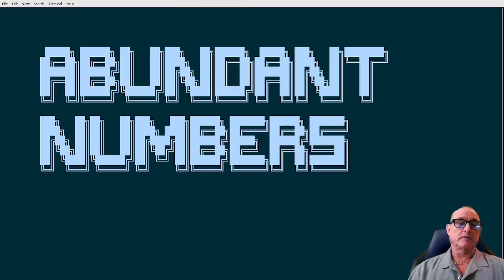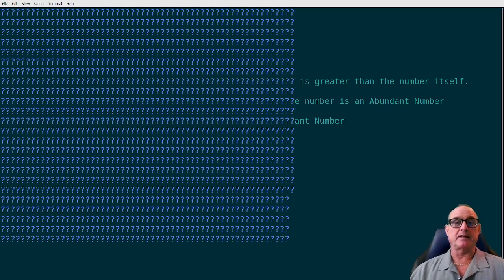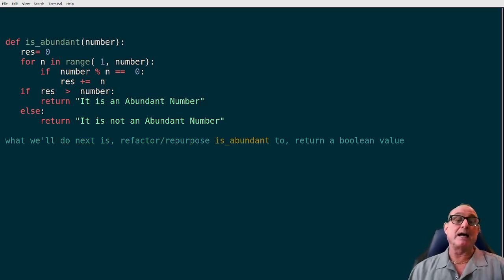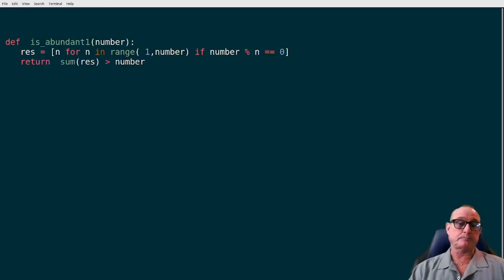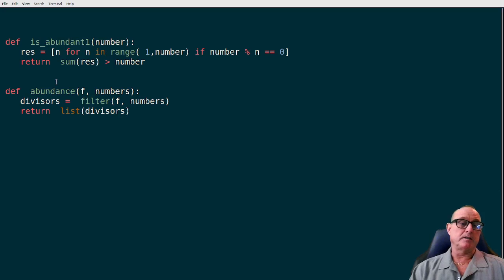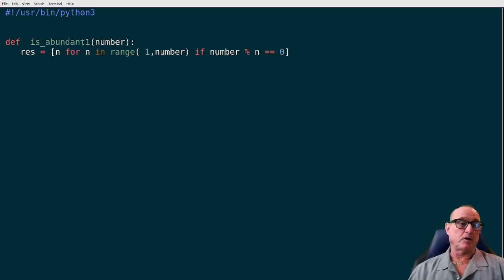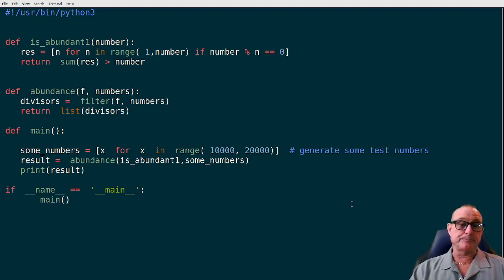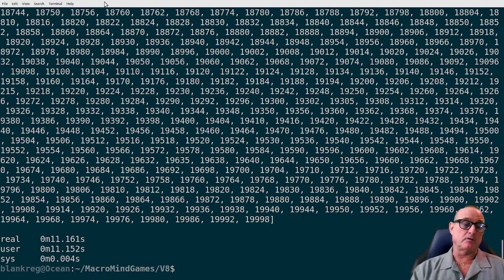python interview question, list comprehension and the built-in filter function!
In this video, we look at another python interview question, refactor it and repurpose it as an argument to a high order function which uses python's built-in filter function. after that, we add the rest of the code to make it run as a stand alone script, then run it encapsulated in the linux time utility to assess it's performance  ...thanks for watching!